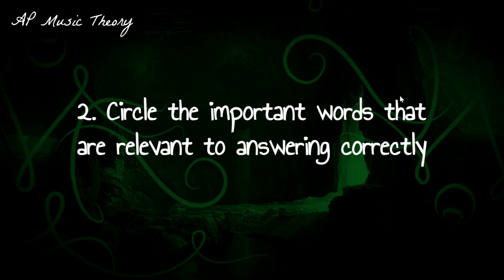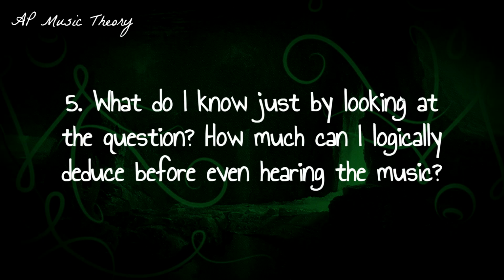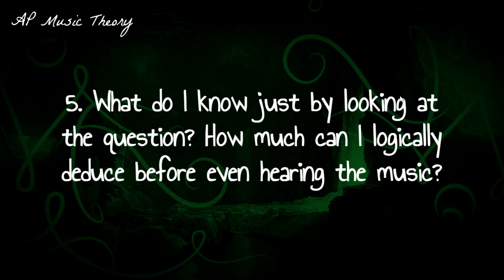AP Music Theory: Strategies for Multiple-Choice A (Part 18) | Barron’s Full Course Walkthrough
Welcome to the eighteenth episode of our journey through Barron’s AP Music Theory! 🎵✨

I’m The Understudy, here to guide you through all your musical theatre and music theory needs! In this video, we’ll go through some strategies for the AP exam. Whether you're self-studying to deepen your musical knowledge or preparing for the AP exam, this series will take you through the entire book step by step.

📖 Resources:
📚 Barron’s AP Music Theory Book (New & Used Options):

⏳ Timestamps:
00:00 Introduction

Your support keeps this channel going, and I appreciate every single one of you!